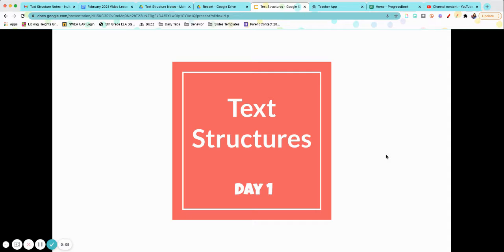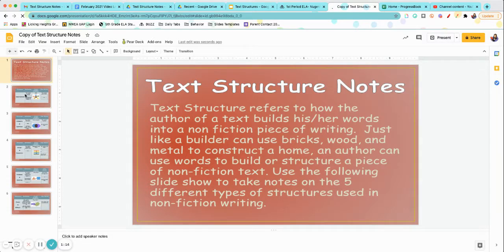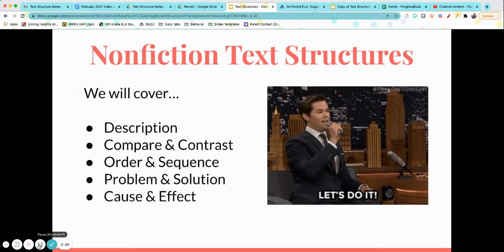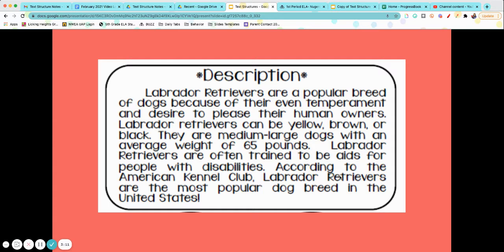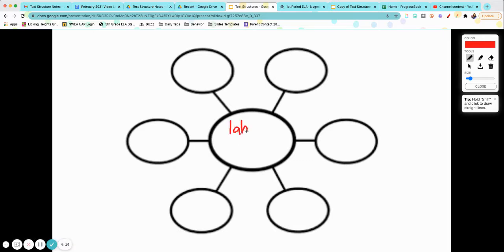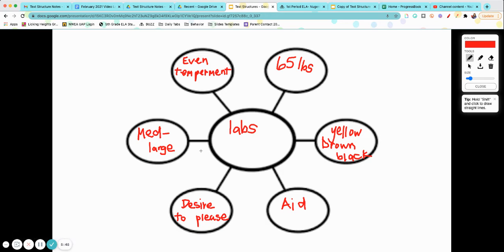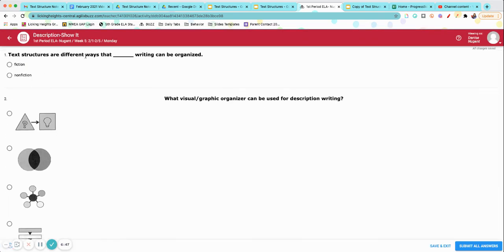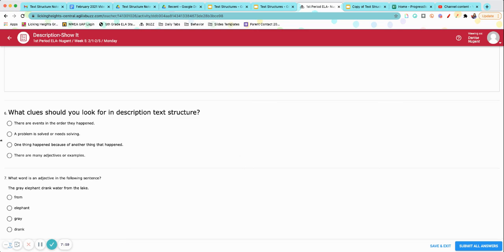Monday 2/1 Lesson- ELA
Text Structures- Description